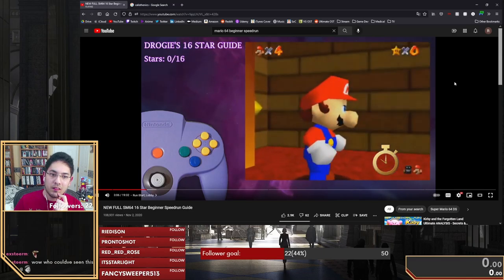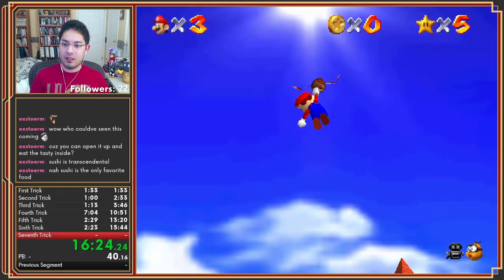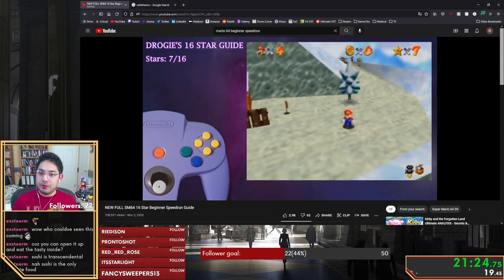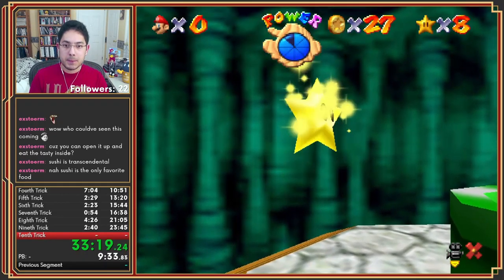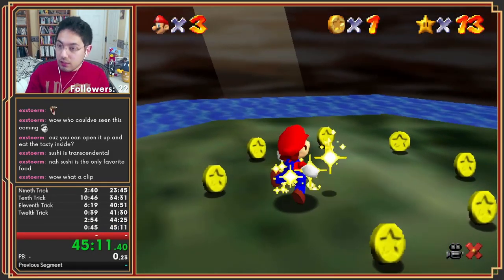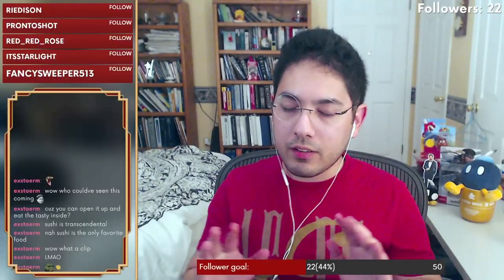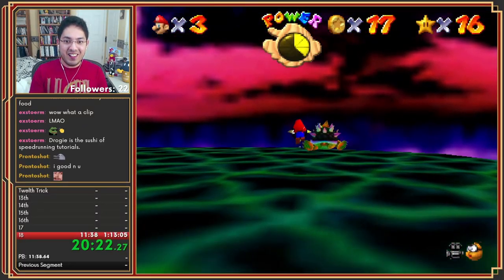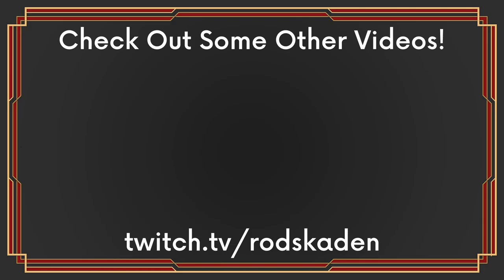My BIGGEST FAILURE As A New Speedrunner... | Super Mario 64 Speedrunning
I stream Wednesday - Sunday at 8PM EST.